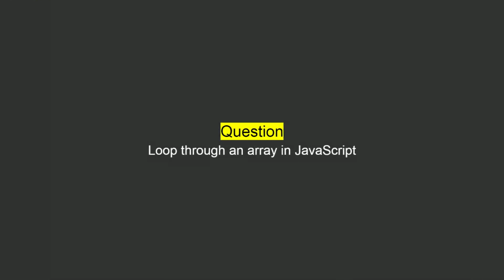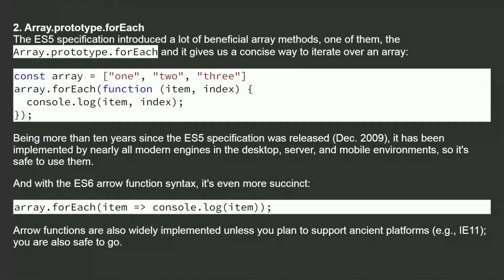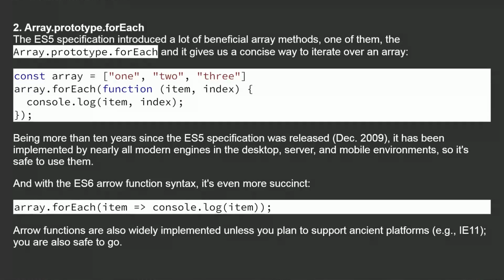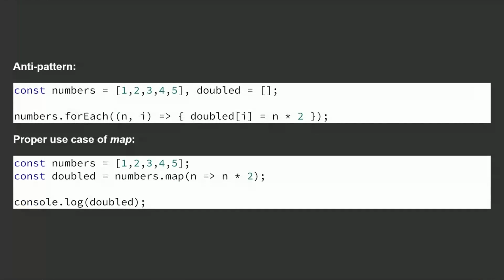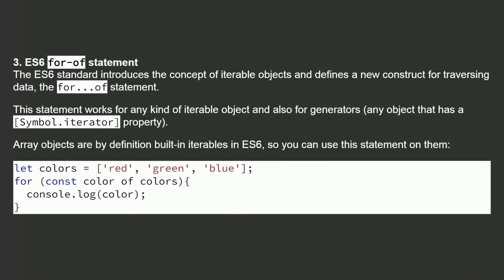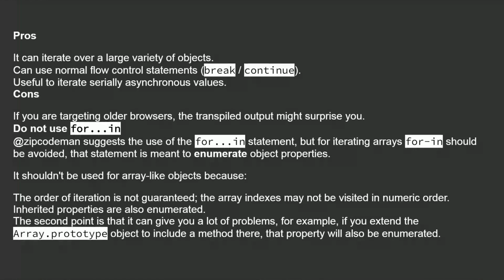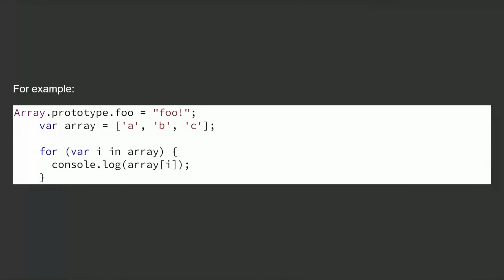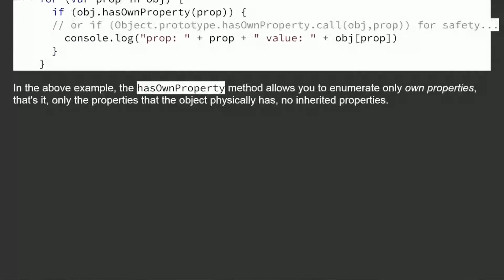Loop through an array in JavaScript